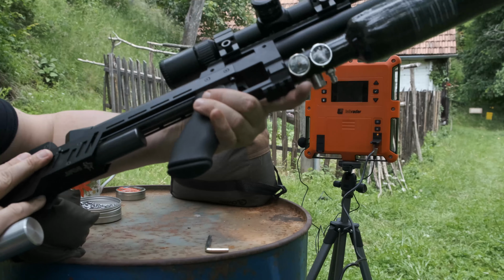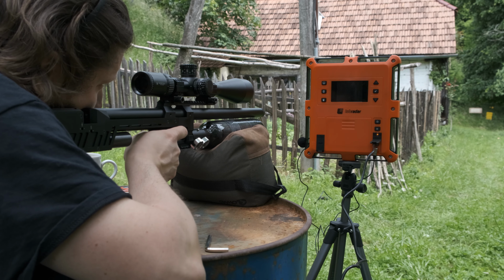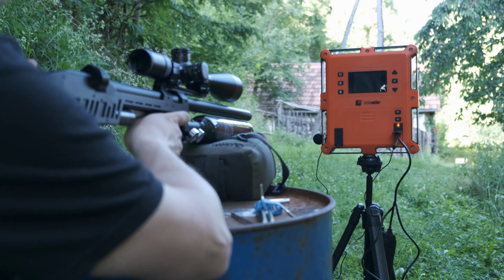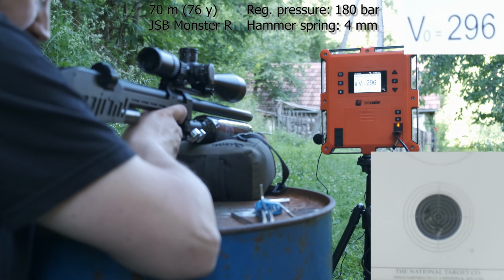RTI Arms - Prophet (Review - part 2 - Accuracy)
2nd part of review of the new RTI Amrs  Prophet where I focus on accuracy.
This is the gun that won 2019 50 yards EBR and also had highest score at 75 yard.